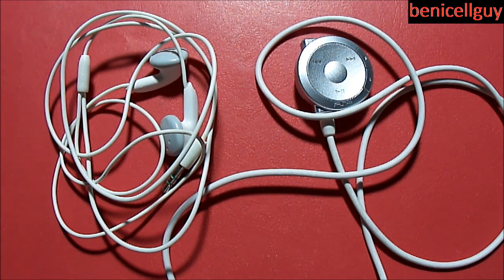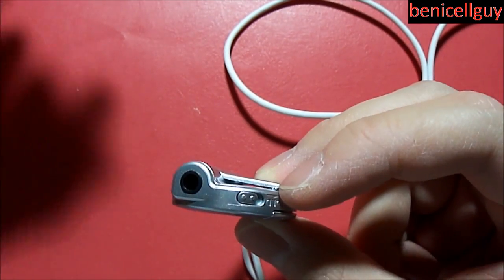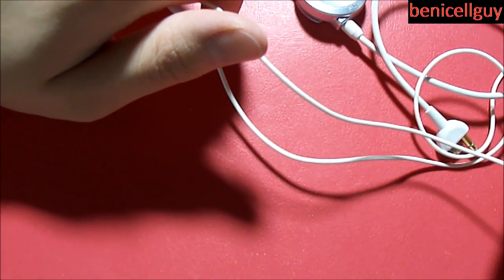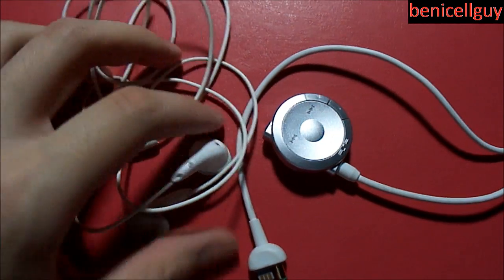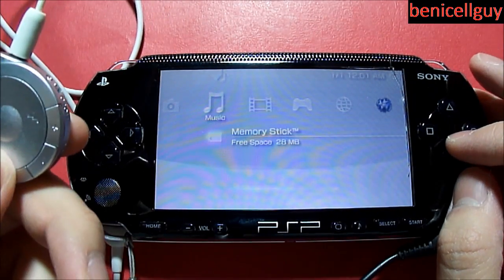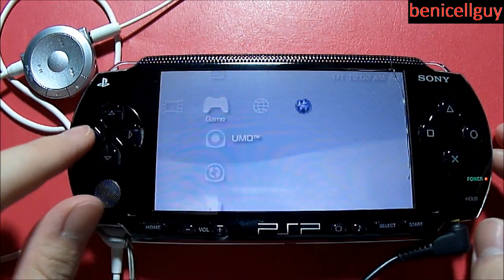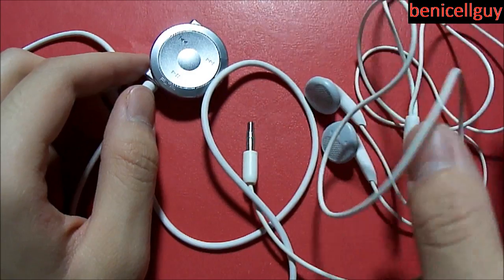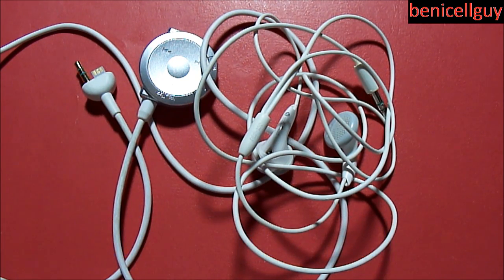Review: PSP Headphones With Remote Control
Looking for some new headphones because your old pair already went down? What set of headphones can you get that will last you for awhile? Take a look at what I have to say for the PSP Headphones With Remote Control.